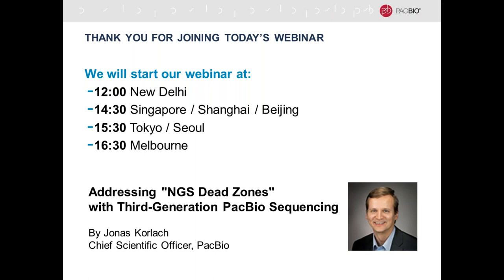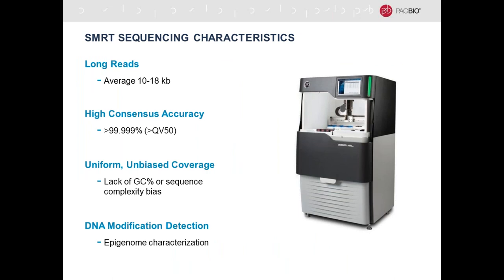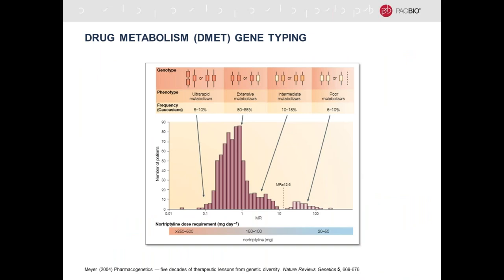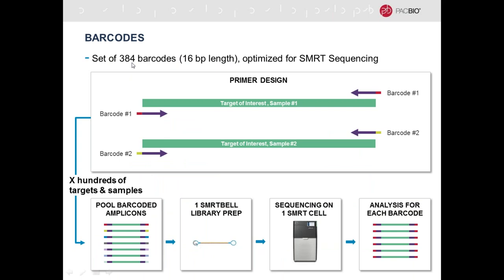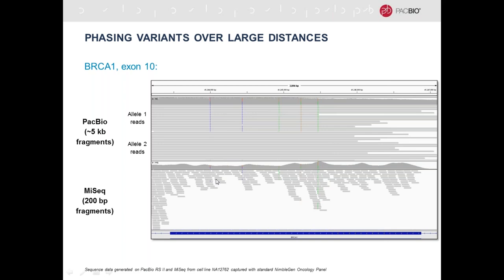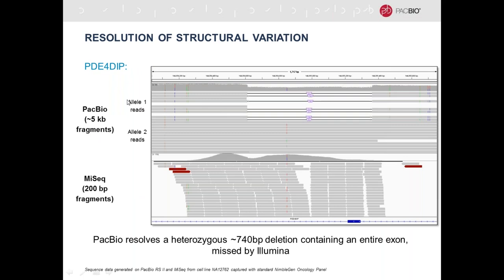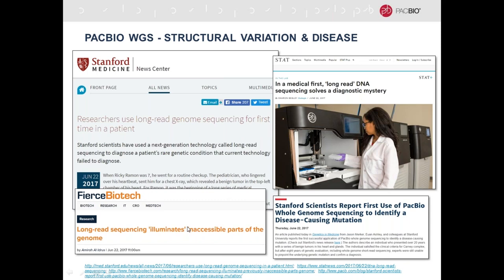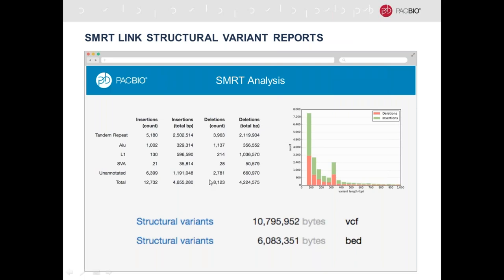Addressing NGS Dead Zones with third generation PacBio sequencing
SMRT Sequencing is a DNA sequencing technology characterized by long read lengths and high consensus accuracy, regardless of the sequence complexity or GC content of the DNA sample. These characteristics can be harnessed to address medically relevant genes, mRNA transcripts, and other genomic features that are otherwise difficult or impossible to resolve. I will describe examples for such new clinical research in diverse areas, including full-length gene sequencing with allelic haplotype phasing, gene/pseudogene discrimination, sequencing extreme DNA contexts, high-resolution pharmacogenomics, biomarker discovery, structural variant resolution, full-length mRNA isoform cataloging, and direct methylation detection.